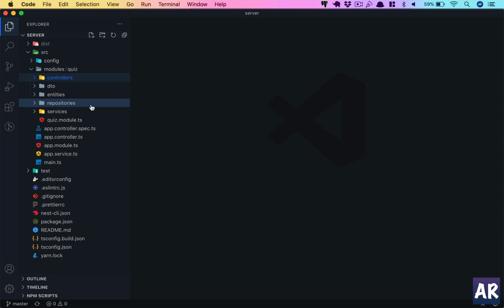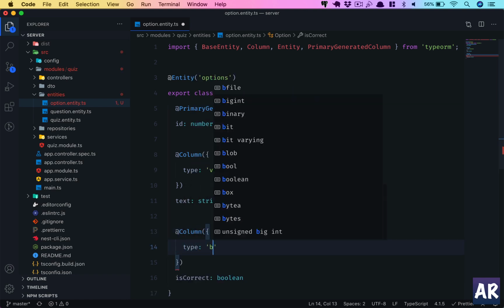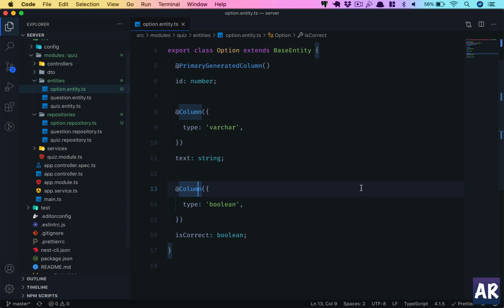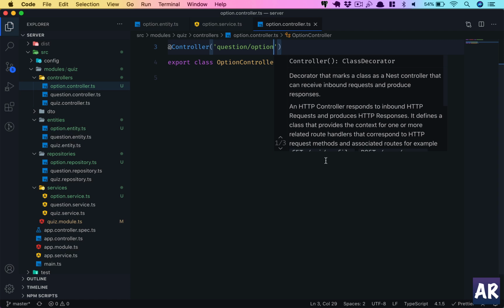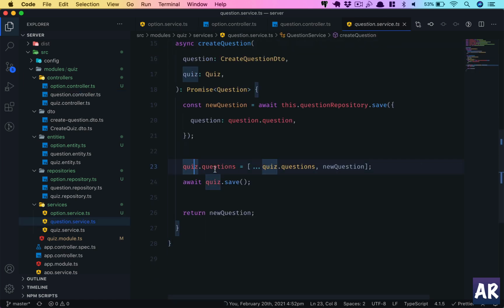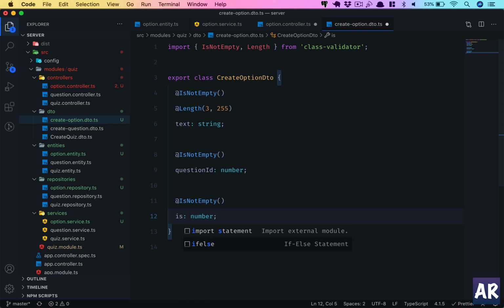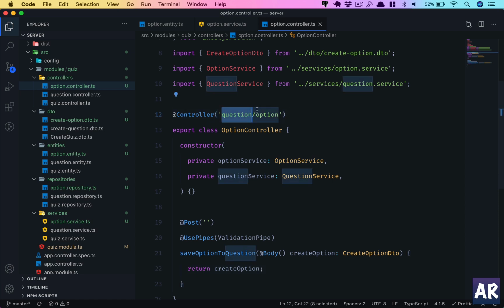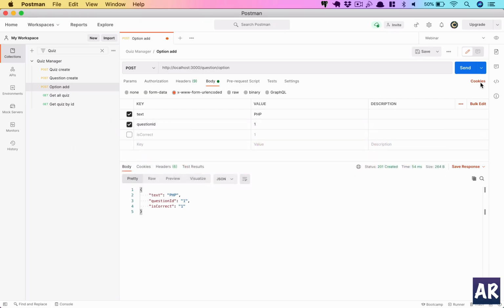10 Additing options to a questions using Type ORM relations - Part 1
In this video, we will build an API to add options to a question.

Based on the entity that we have set up, we should have the ability to add multiple options to a question along with a flag saying whether the option is correct or not.

We will look at how we can use the Type ORM relationships to add the option to the DB and then attach it to a question as well.